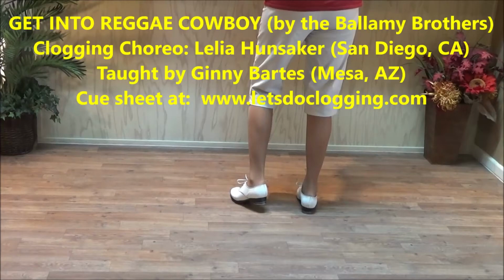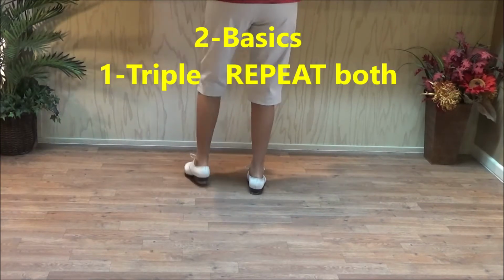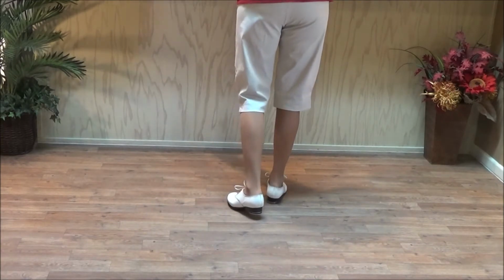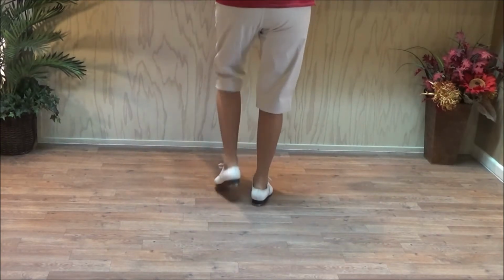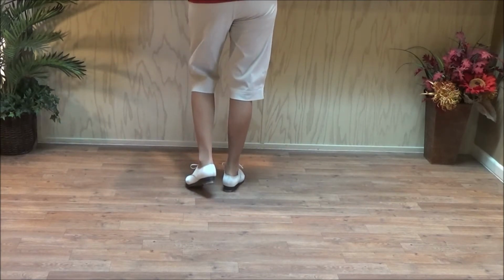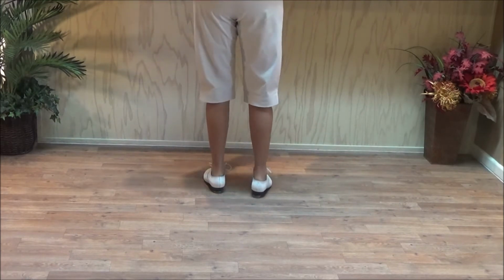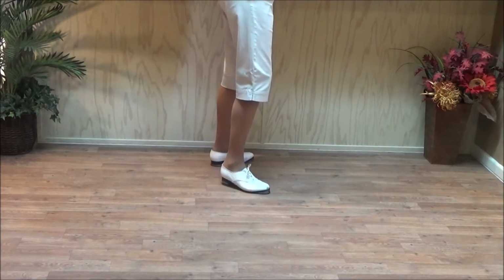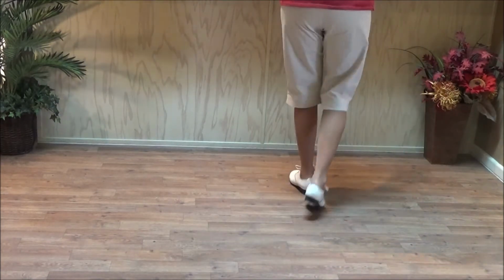Get Into Reggae Cowboy Clogging Dance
Clogging taught by Ginny Bartes. Choreo by Lelia Hunsaker (San Diego, CA). Easy Level Clogging Dance